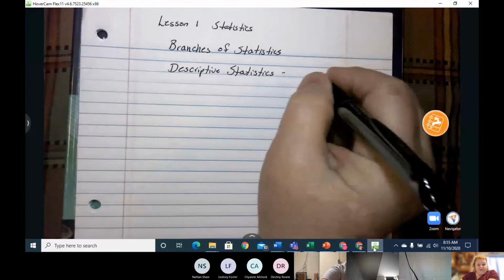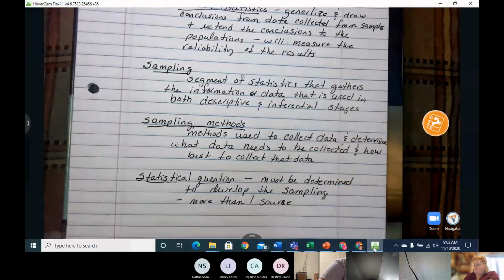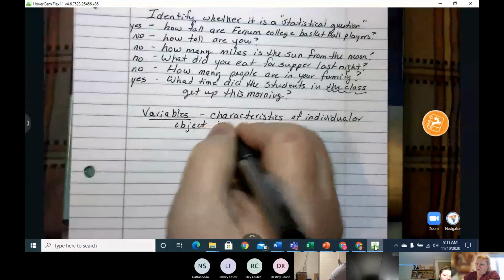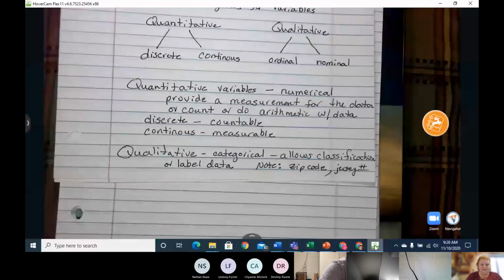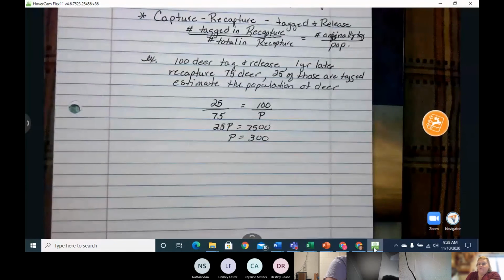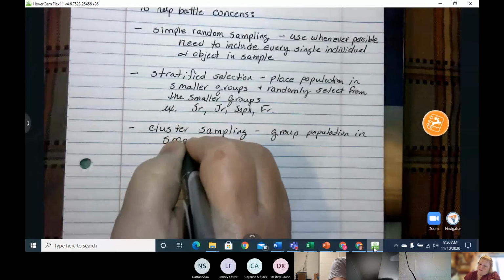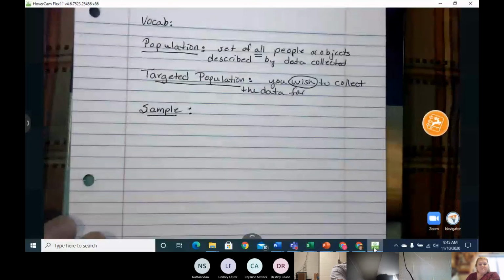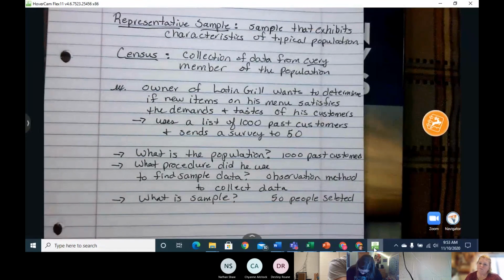Math 107 201 Class 11 10 Lesson 1 Statistics